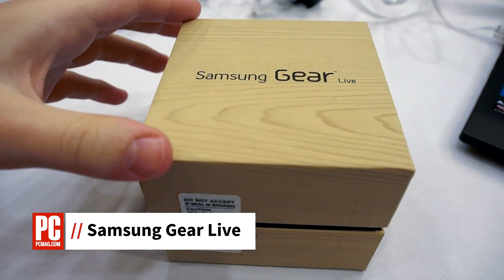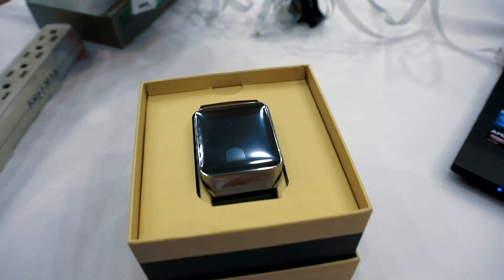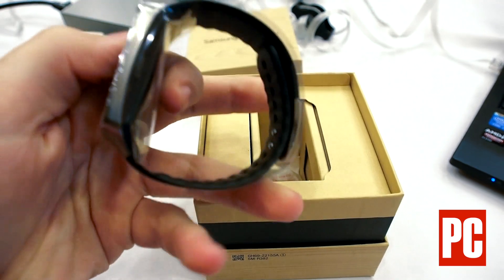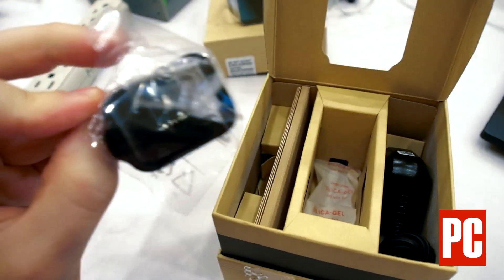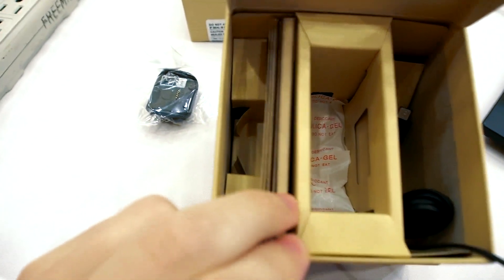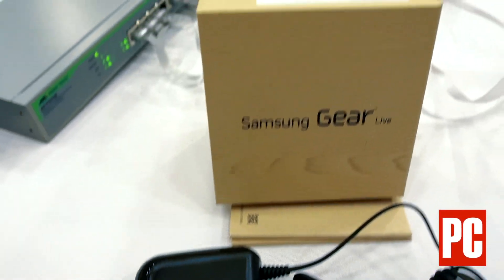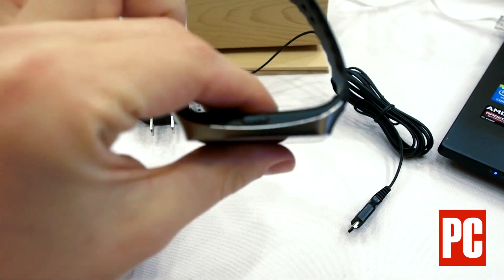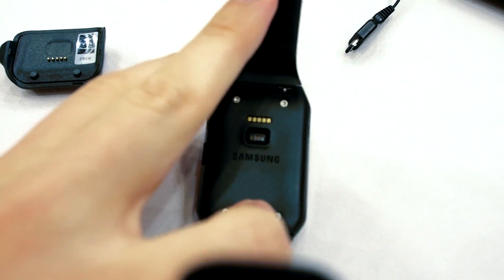Unboxing the Samsung Gear Live Watch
Max Eddy shows you what's inside the box of the new Samsung Gear Live smartwatch that uses Android Wear.